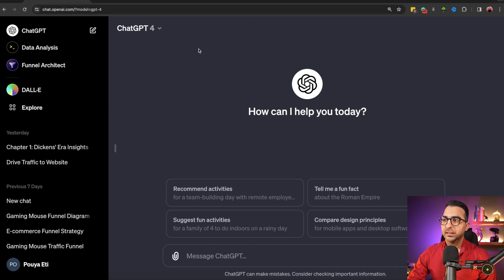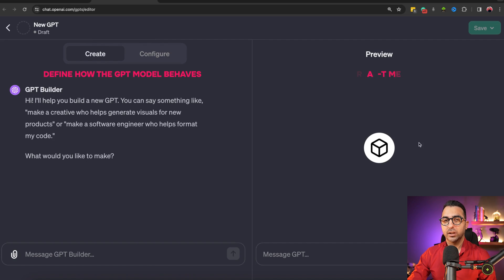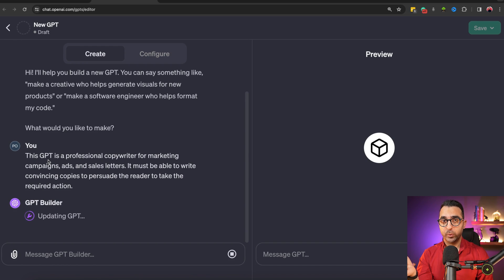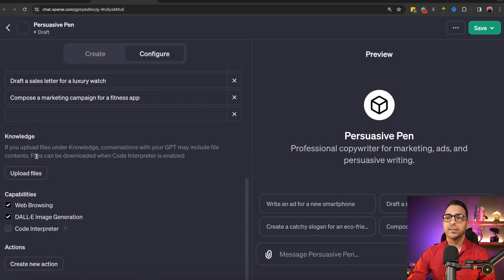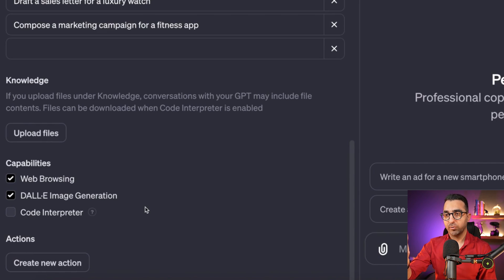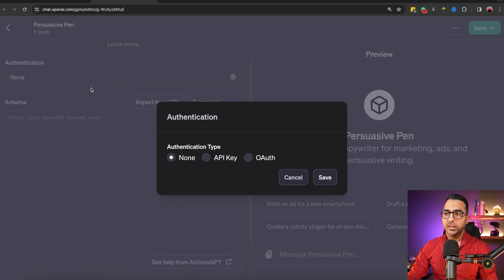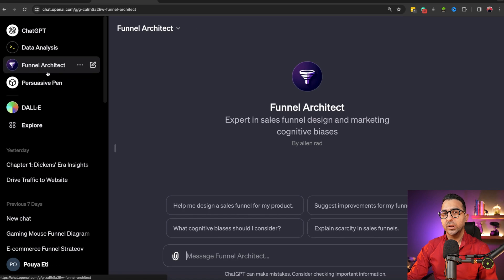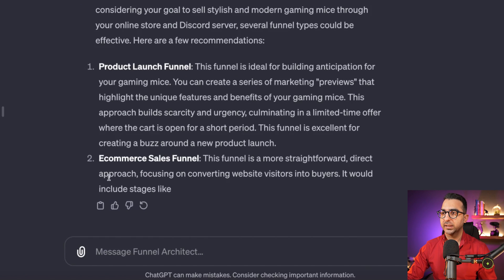Create Your Own Custom GPT inside ChatGPT: Custom ChatGPT for Your Business With Your Own Data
Video Timeline & Chapters:
0:00 - ChatGPT Guide Intro
0:56 - Creating Custom GPT
2:20 - GPT Builder
4:30 - GPT Configuration
5:33 - GPT Knowledge Base
7:57 - GPT New Actions
9:29 - The Gift - Funnel Architect
12:18 - Funnel Phases

Video Description:
Unlock the potential of AI for your business with our comprehensive guide on creating a Custom GPT inside ChatGPT. Tailor-made to fit your unique business needs, this tutorial empowers you with the tools to build and integrate a personalized version of the powerful GPT technology using your own data. Whether you're looking to enhance customer interaction, streamline operations, or leverage cutting-edge AI, our step-by-step video ensures a seamless and successful implementation.

Starting with an engaging introduction, we quickly dive into the heart of Custom GPT creation at 0:56, outlining the foundational steps to craft an AI that truly understands your business's voice and objectives. At 2:20, we introduce the GPT Builder, a pivotal tool that simplifies the construction of your custom AI model. The video continues at 4:30 with GPT Configuration, where we detail how to fine-tune your GPT's settings to align with your specific business processes and knowledge domains.

From there, at 5:33, we explore the significance of a robust GPT Knowledge Base, illustrating how to enrich your AI with industry-specific data and insights that set it apart. The tutorial progresses to 7:57, where you'll learn to program New Actions, enabling your Custom GPT to perform tasks tailored to your business needs. At 9:29, we unveil The Gift - Funnel Architect, a segment dedicated to enhancing your marketing strategies with AI. Finally, at 12:18, we dissect Funnel Phases, providing you with the knowledge to optimize each stage of your sales funnel for maximum efficiency and conversion.

Ideal for entrepreneurs, marketers, and tech enthusiasts, our video is crafted in simple English, ensuring accessibility for viewers of all levels. By integrating industry-related keywords throughout the description, we've optimized the content for searchability, making it easy for those seeking to revolutionize their business with AI to find and benefit from our tutorial.